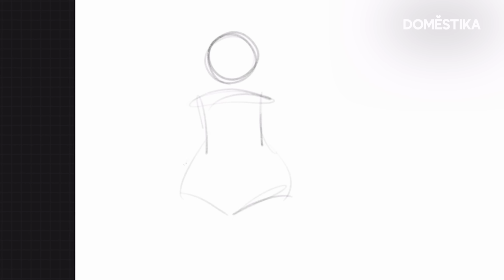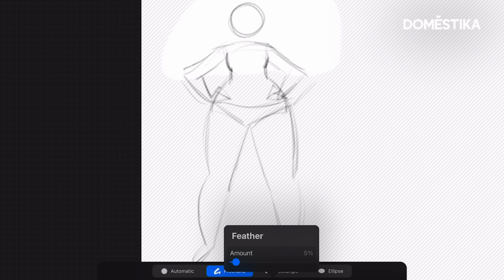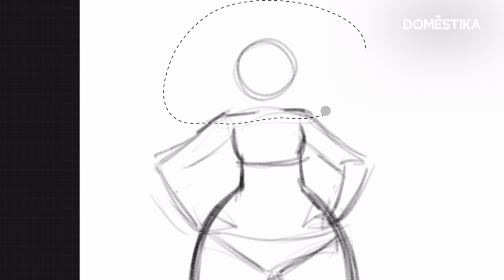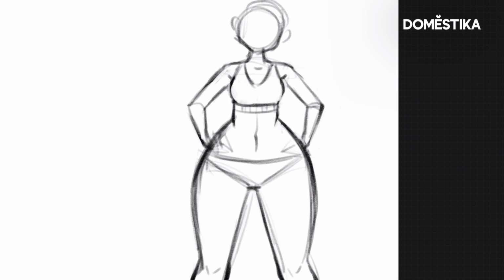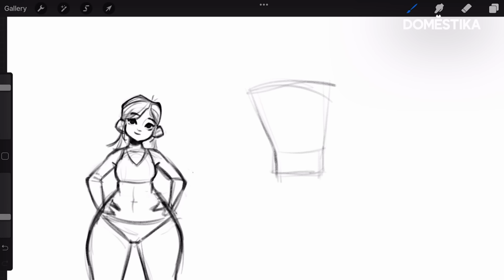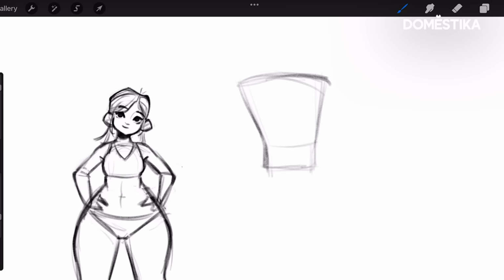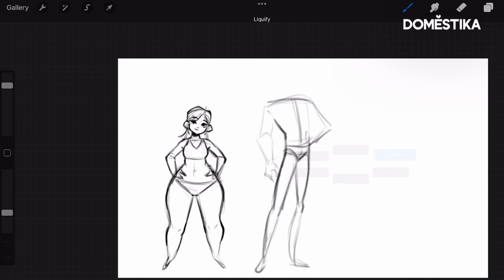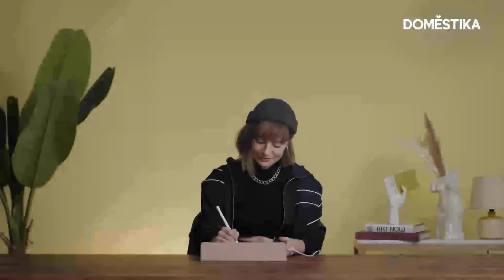How to DRAW different BODY SHAPES - Drawing Tutorial by Magdalina Dianova | Domestika English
Want to create different body shapes on your procreate characters? Character designer Magdalina Dianova talks you through three different body types and how to draw them with personality. Want to know more?

💥Did you enjoy this tutorial? Check out Magdalina Dianova’s online course, “Drawing Appealing Characters with Personality”

⏰ Timecodes ⏰
00:00 Intro: How to draw different body shapes
00:18 Draw a short curvy woman
01:58 Draw and athletic man
02:42 Use a vertical line for a centre of gravity
03:30 Draw someone tall and skinny
04:01 Draw your characters clothes
04:27 Play with proportion to add character